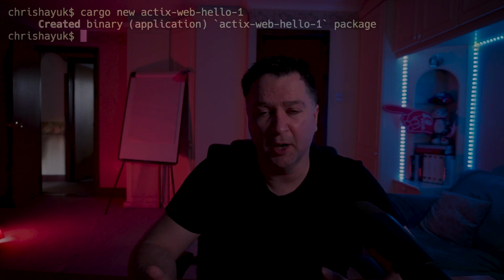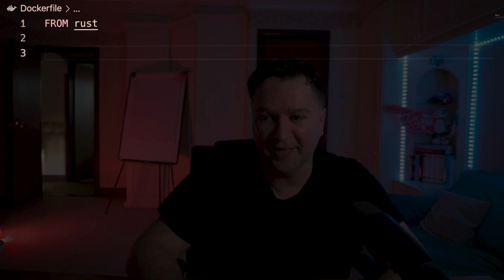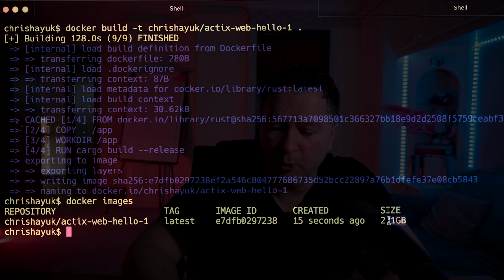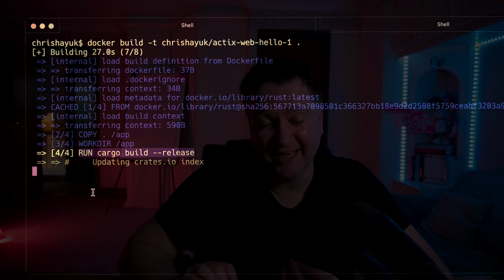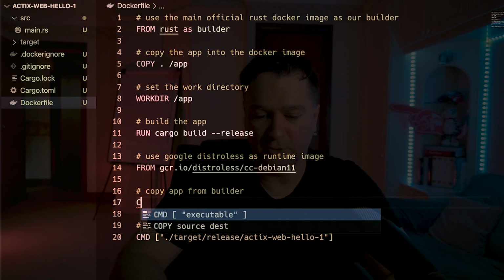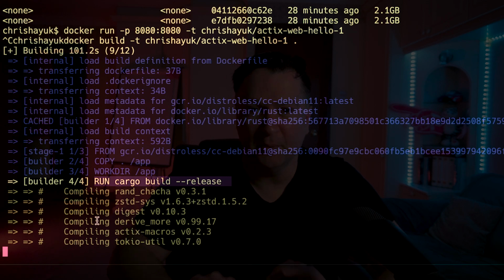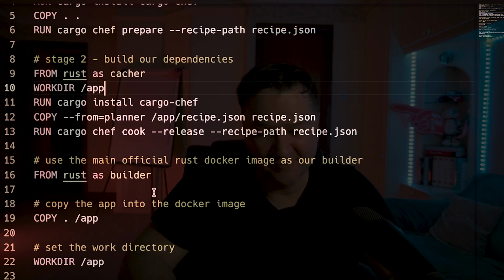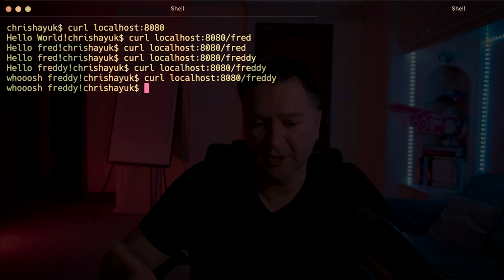super fast rust docker builds with super small images using multi-stage and cargo-chef | rustlang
in this video we show how you can massively reduce the size of your rustl docker build images from over 2Gb down to 27Mb through the use of multi-stage builds for rustlang.  we show this using an actix-web web server.   we also show how you can speed up your docker build time from a rust language build that takes over 2 minutes to around 7 seconds by building dependencies independently using a tool called cargo chef.

we do that by building a super small rust language docker image using google distroless and multi-stage builds.  we then speed up our docker build time by separating out the dependency build of our rust application using a tool called cargo-chef.

finally we make our rust docker image more secure by using least privilege users instead of root

00:00 - introduction
00:53 - create an actix-web server
07:08 - create our dockerfile
11:24 - create a .xdockerignore file
12:40 - building our docker image
15:16 - running our docker container
20:30 - slow compilation issues with docker and rust
22:38 - creating smaller images with multi-stage
25:21 - google distroless production images
33:10 - separating dependencies from application build
35:20 - building dependencies with cargo-chef
42:58 - super fast compilation of our docker image
45:10 - least privilege rust docker images
47:30 - conclusion